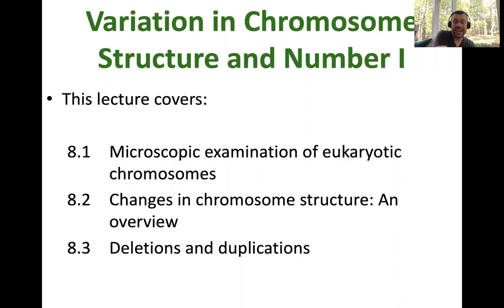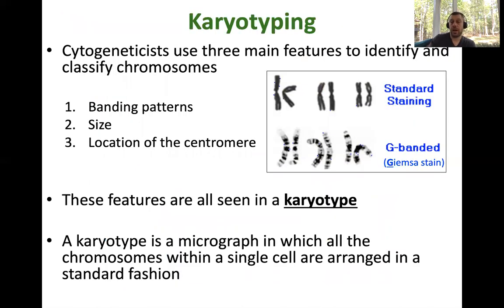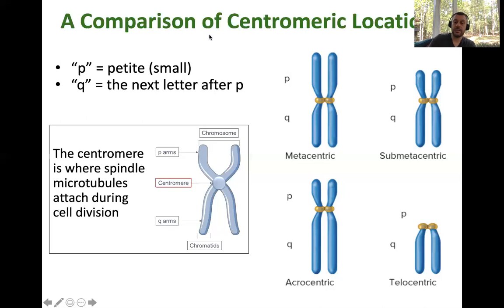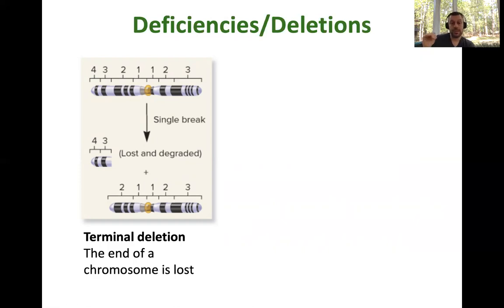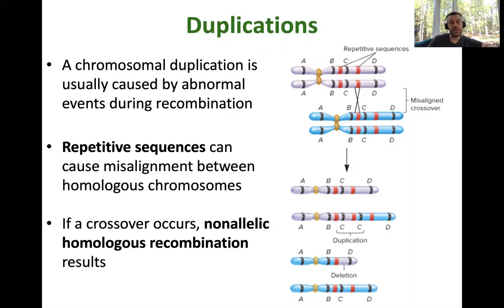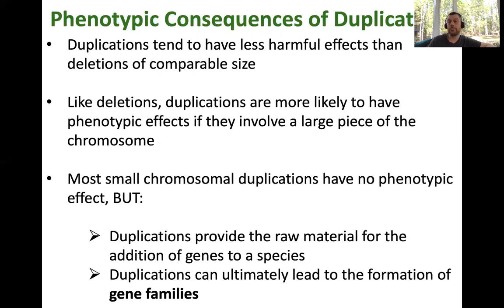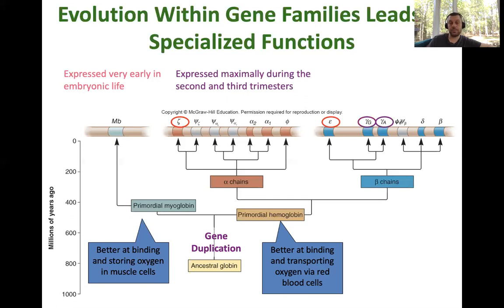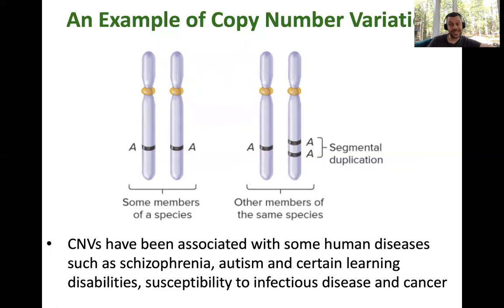10 Variations in Chromosome Structure and Number I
This lecture covers Chapter 8 sections 8.1, 8.2 and 8.3